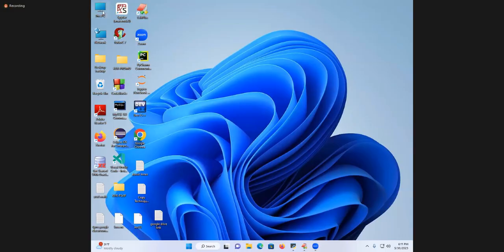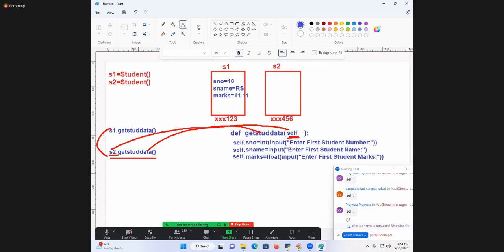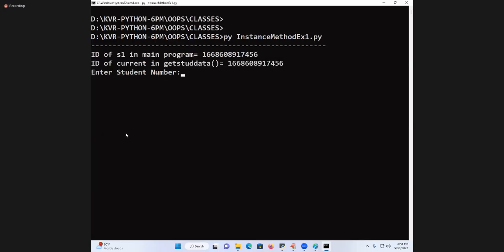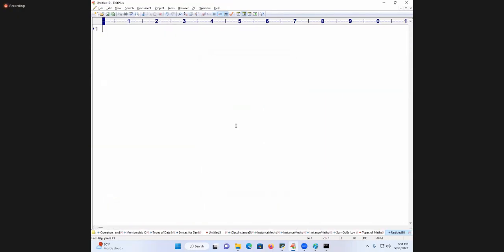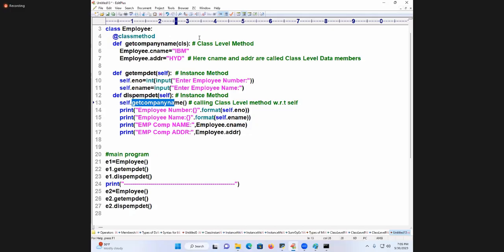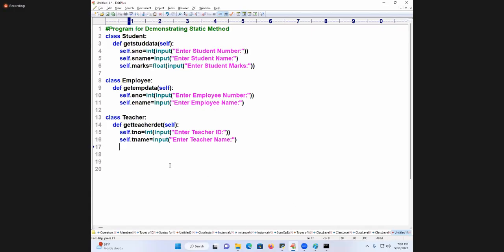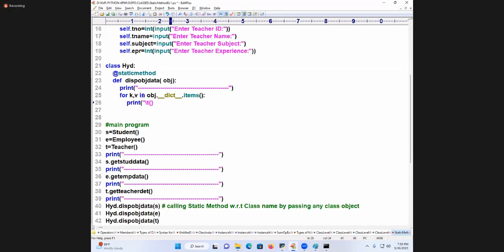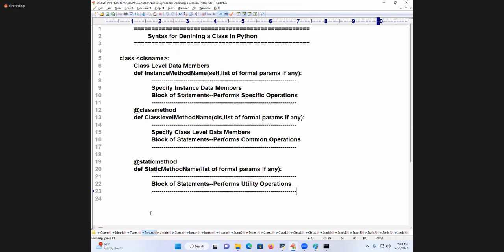Python Session 71 oops 3